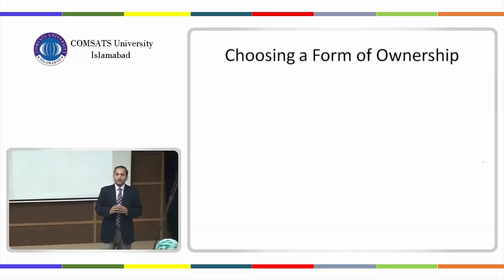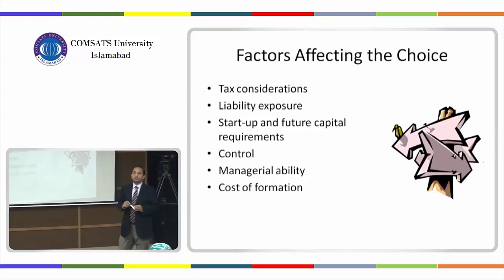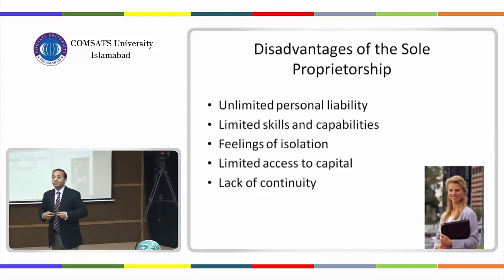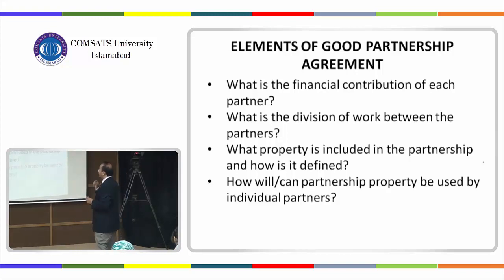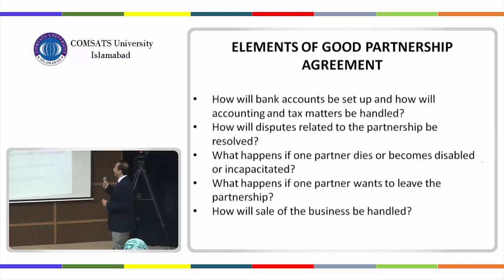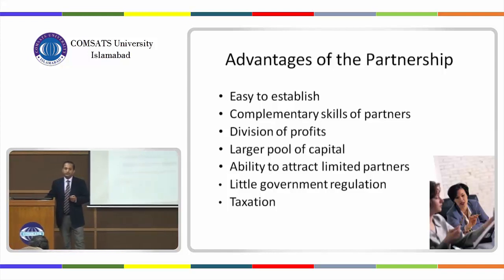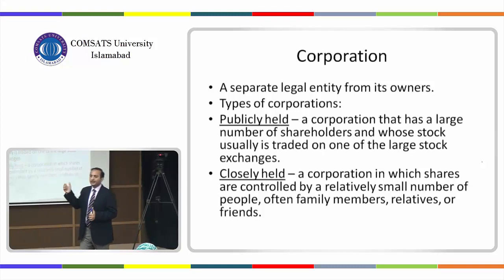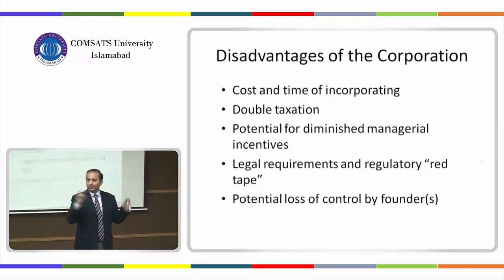MGT403 Lecture 17